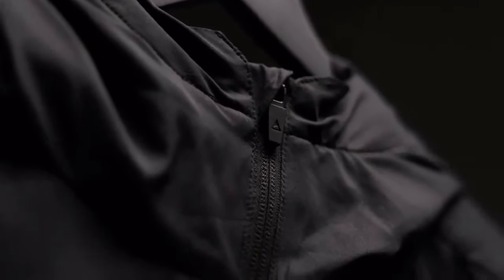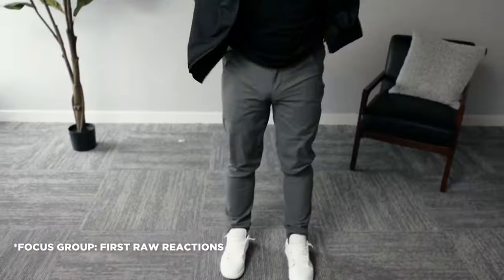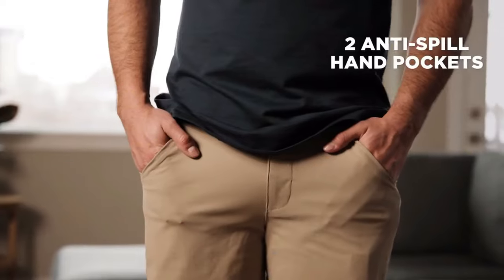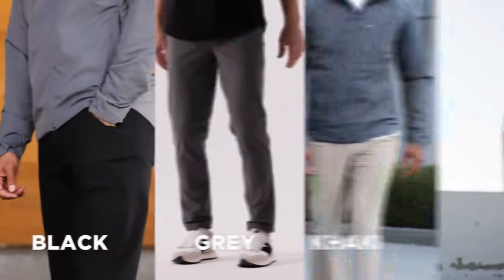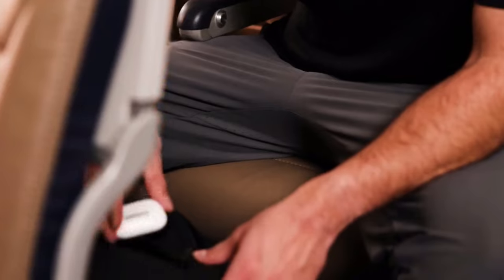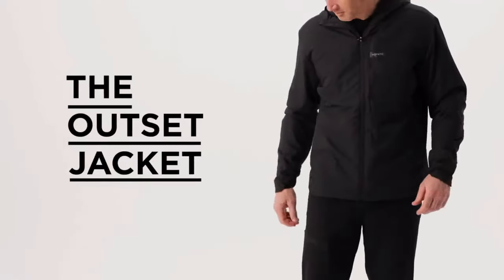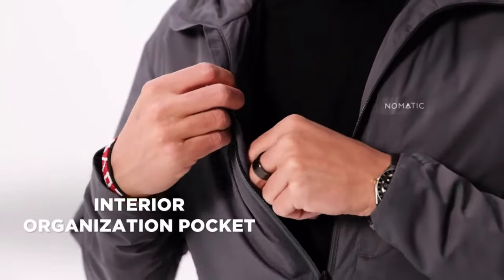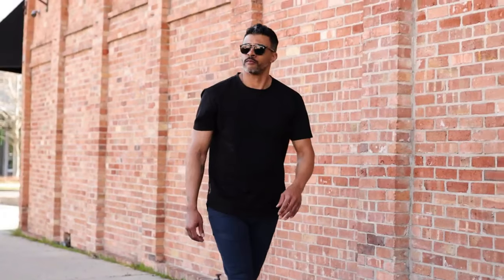THE NOMATIC OUTSET APPAREL COLLECTION | Kickstarter | Gizmo-Hub.com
NOMATIC Outset Apparel Collection
Premium Everyday Apparel